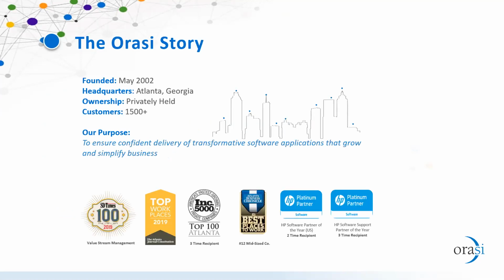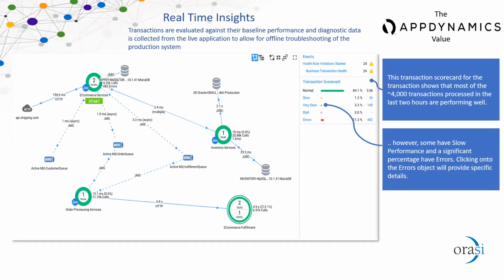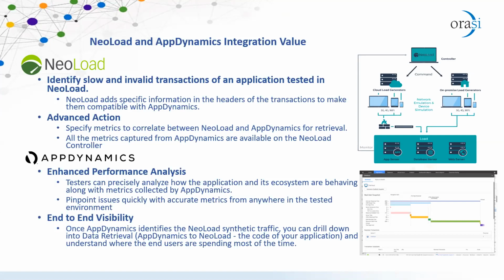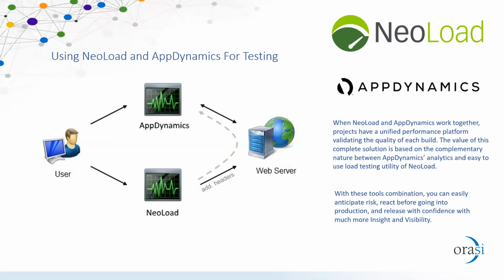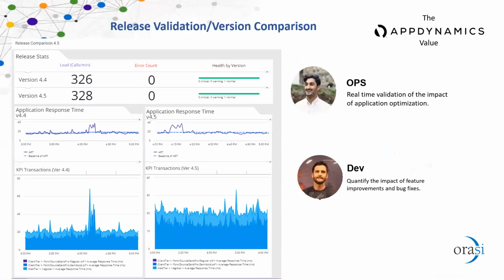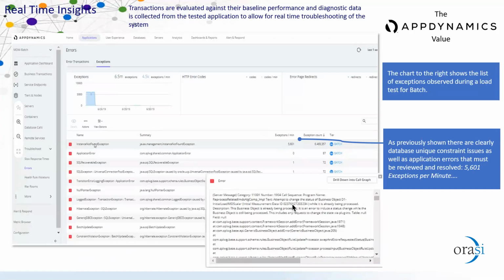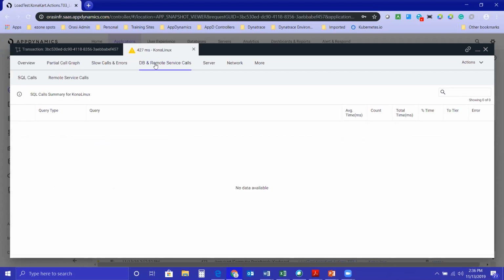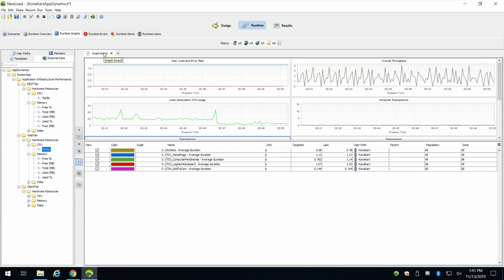Performance Test Monitoring with Neoload and AppDynamics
Ensuring top performance in modern applications requires proactive application performance management (APM) — not just in production but also during the testing cycle. To help you sell decision makers on the payback of (APM) in conjunction with performance testing, join our upcoming demo. In this webinar, we’ll showcase AppDynamics, a powerful APM solution that is one of Gartner’s two top picks in APM marketplace.